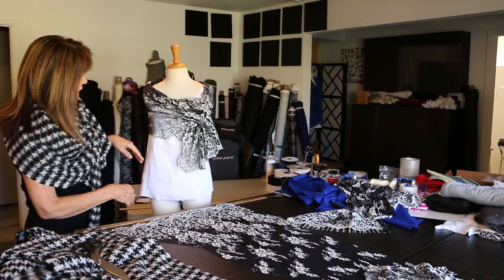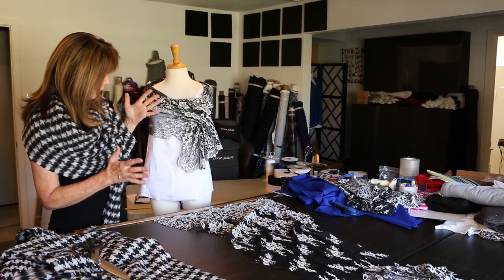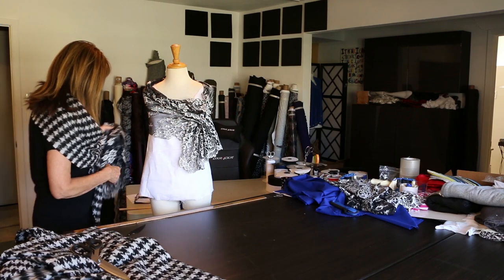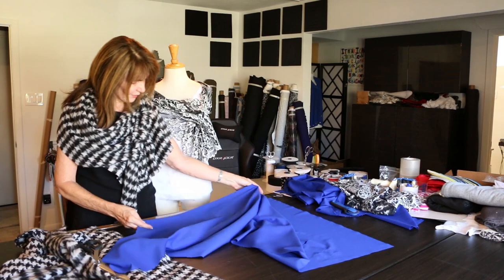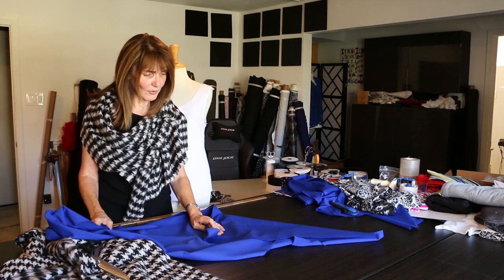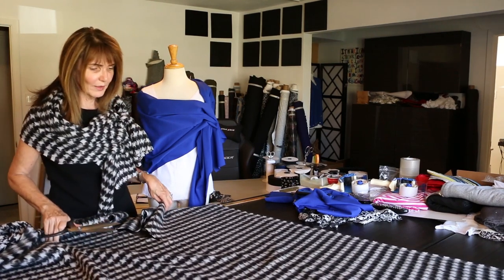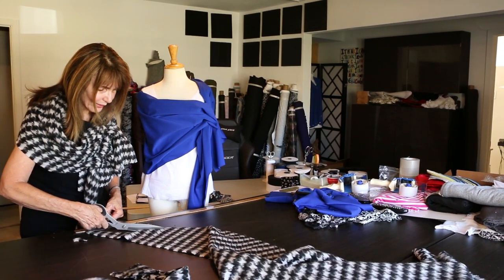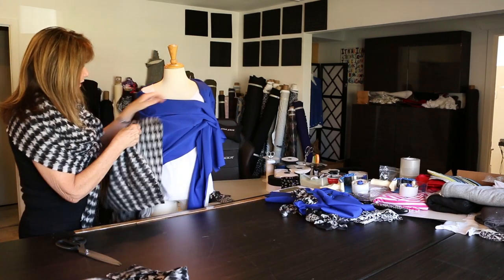Let's Sew - Jocelyn's No-Sew Shawl - Episode 56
This episode goes over a wonderful no sewing necessary shawl which was suggested from one of our viewers.